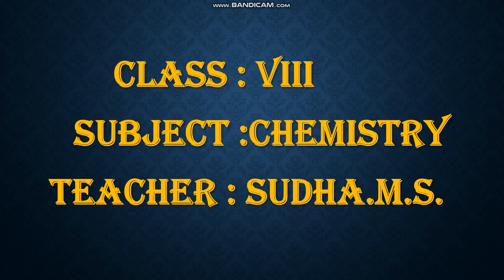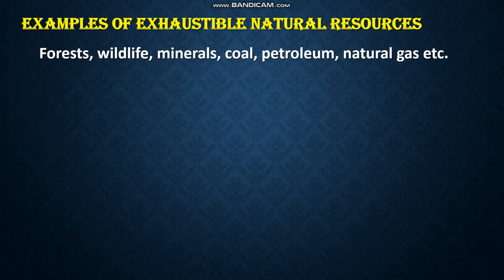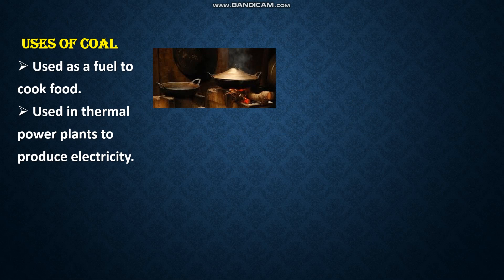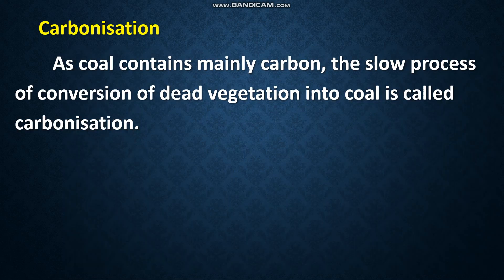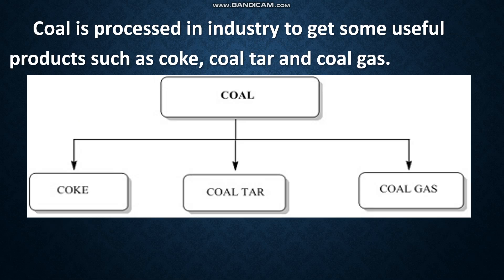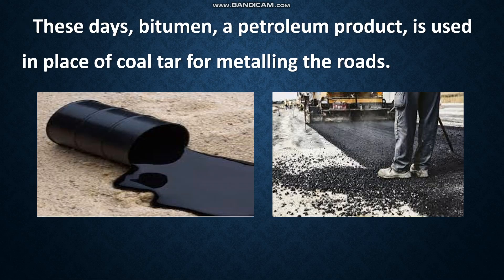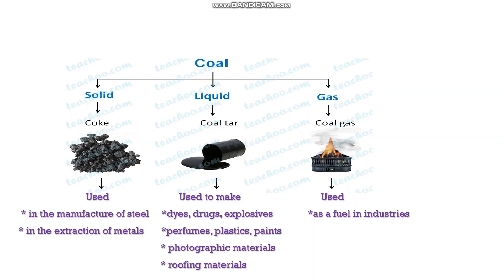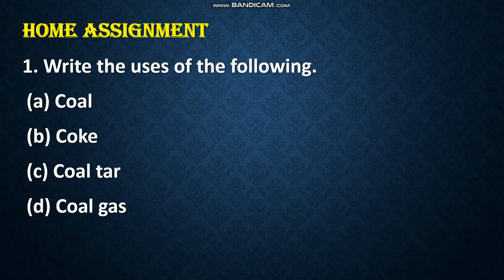Coal and petroleum - 1